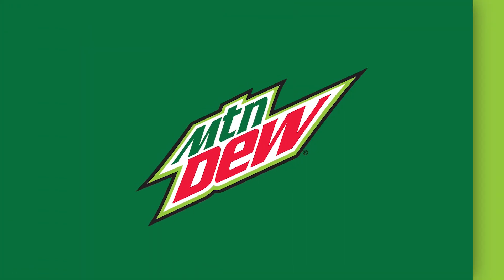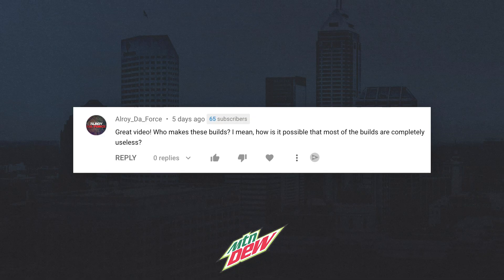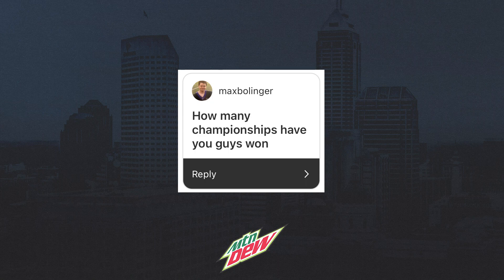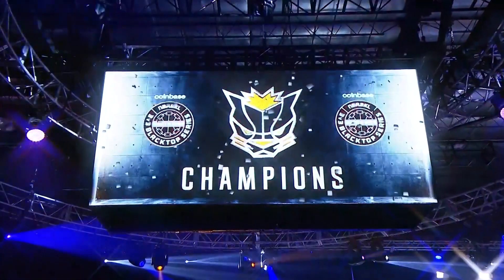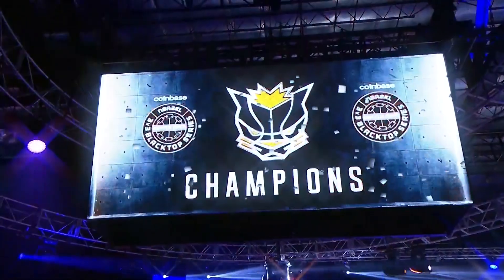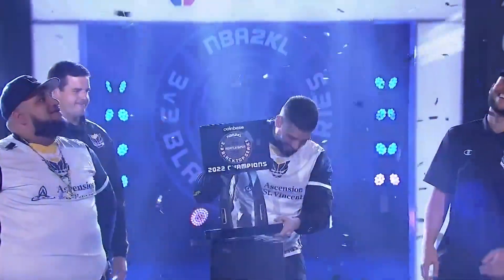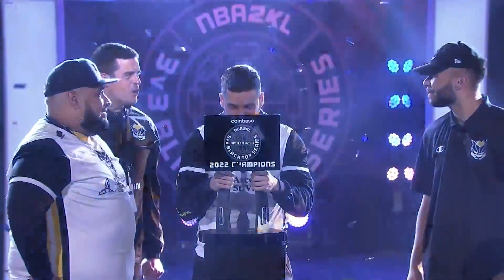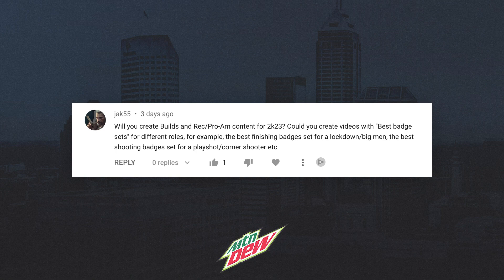SHOULD THE NBA 2K LEAGUE BE IN 2K23?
Jomar answers some of your questions in this MTN DEW Q&A. Do you think the NBA 2K League should be in 2K23?